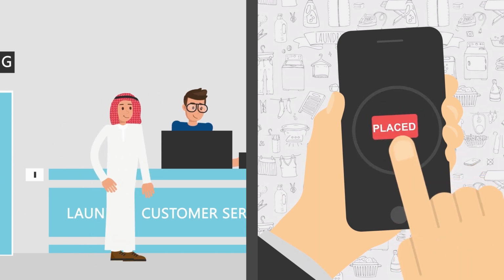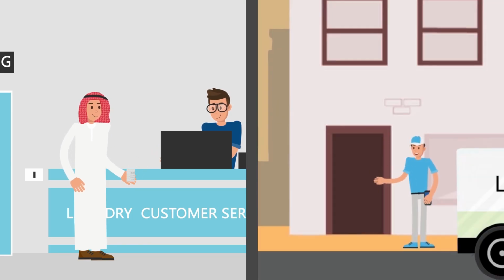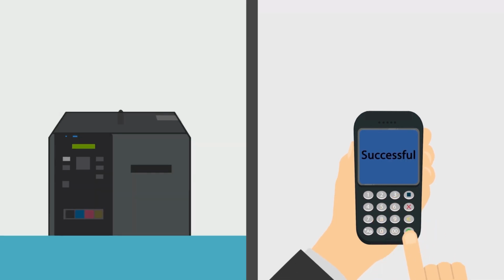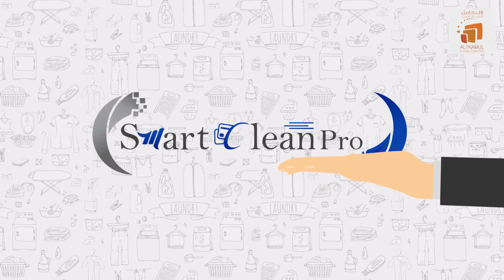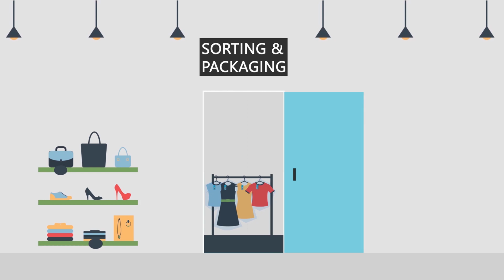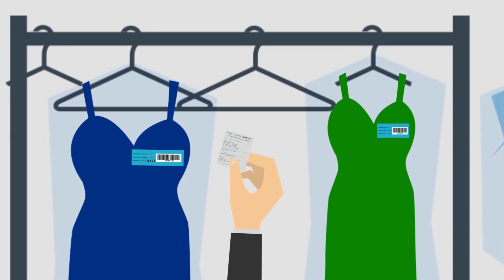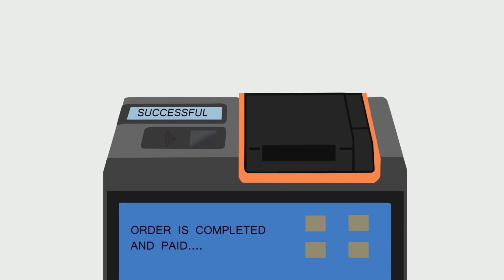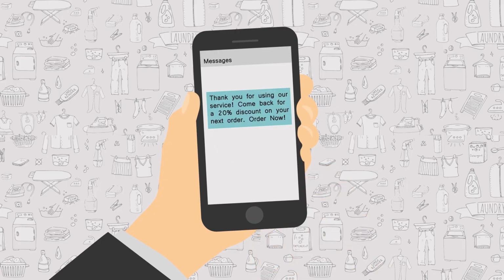Smart Clean Pro - Laundry Smart Solution - Payment & Management - English Version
Altkamul Altiqani Computers has developed a new product, called Smart Clean Pro, which aims to increase the rates of profits and efficiency within the laundry service companies and shops.

Smart Clean Pro makes the process of purchasing and client-servicing much more efficient and organised, decreasing all amounts of unsatisfactory outcomes and probabilities that clients can face on purchase.